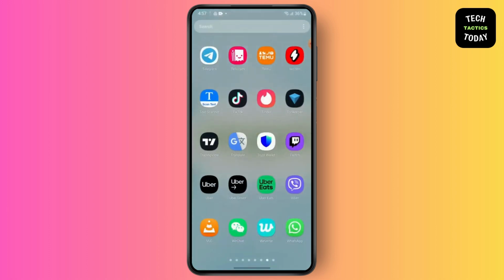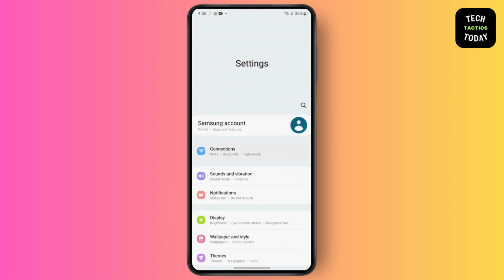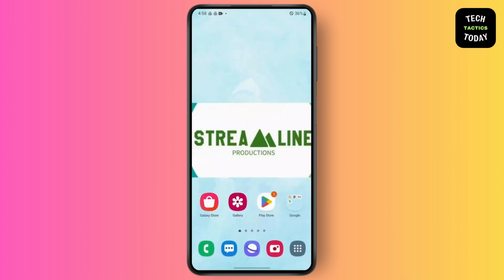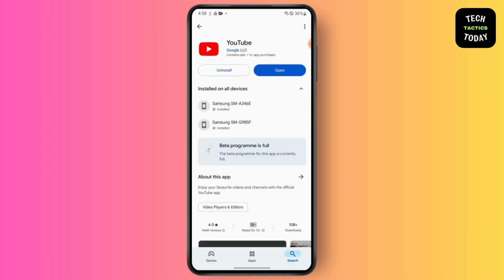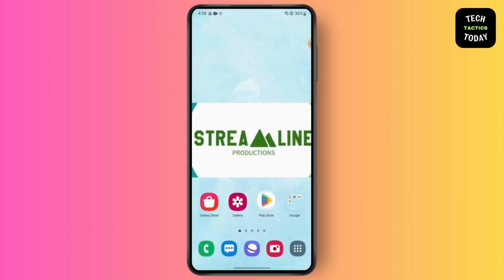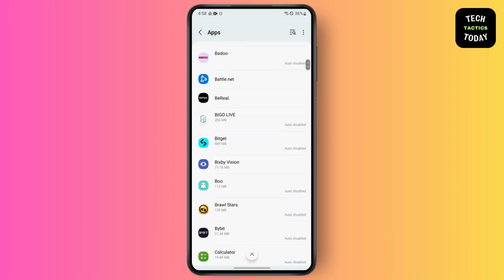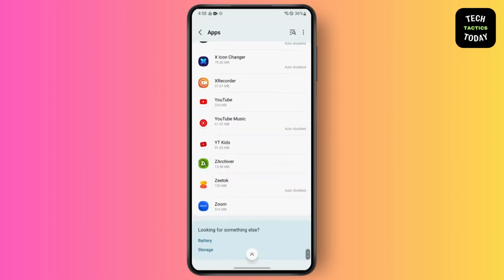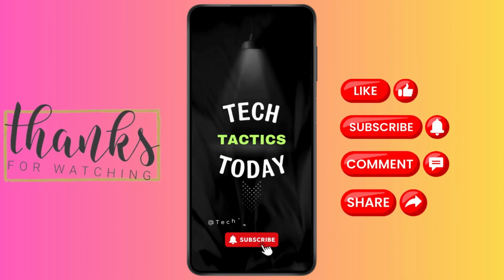How to Fix Not Loading Video Spinning Circle on YouTube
Title: How to Fix Not Loading Video Spinning Circle on YouTube

Description:

In this video, we’ll guide you through troubleshooting steps to fix the “spinning circle” issue on YouTube, where videos don’t load and keep buffering. Follow these quick and easy solutions to get your YouTube videos playing smoothly again.

Steps Covered:

Check Your Internet Connection:
Learn how to ensure your connection is stable and strong enough for streaming.

Restart the YouTube App or Browser:
Discover how a simple restart can often resolve loading issues.

Clear Cache and Cookies:
Learn how to clear cache and cookies in your browser or app to improve performance.

Update Your App or Browser:
Understand how updating to the latest version can fix loading problems.

Disable Extensions (For Browser Users):
See how disabling extensions might help if you're experiencing this issue on your browser.

Additional Tips:

Check YouTube server status to see if there’s a platform-wide issue.
Troubleshooting tips for mobile, desktop, and smart TVs.